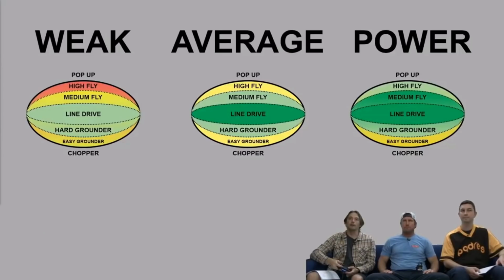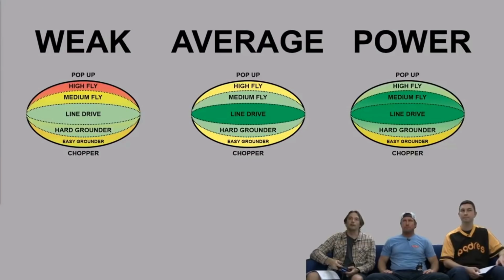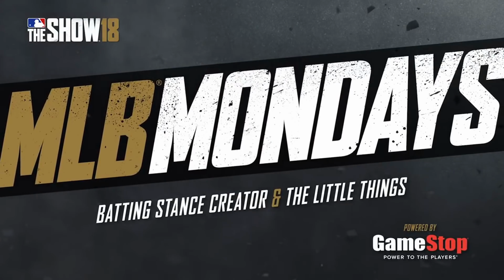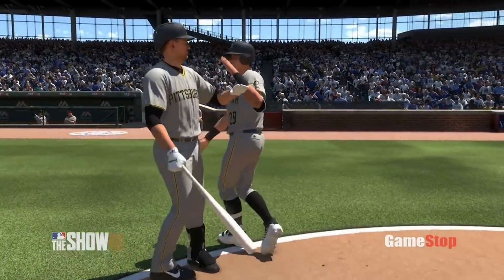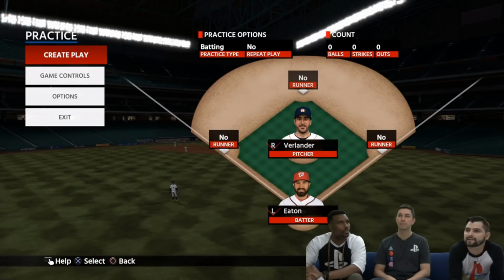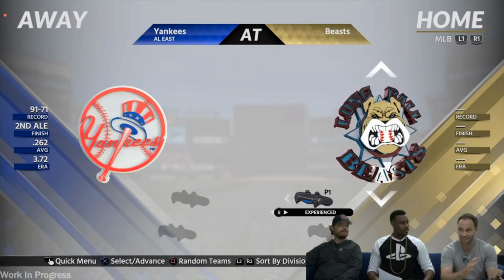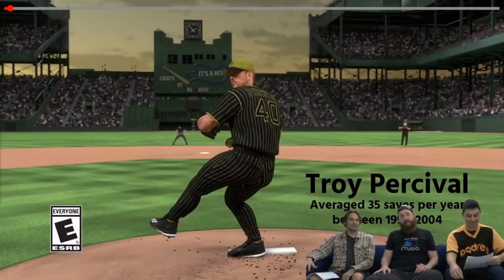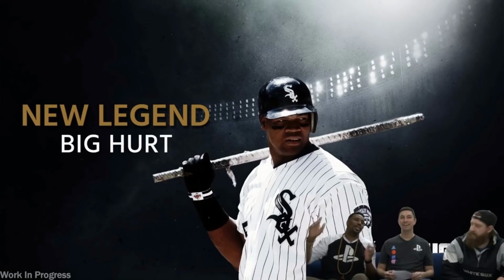MLB The Show 18 Top 5 New Features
MLB The Show 18 is an upcoming Major League Baseball (MLB) video game in development by SIE San Diego Studio and to be published by Sony Interactive Entertainment. It will be the thirteenth entry of the MLB: The Show franchise, and will be released on March 27, 2018, for PlayStation 4. Aaron Judge will be featured as the cover star for the U.S. version, while Marcus Stroman will be on the cover of the Canadian version. A limited amount of people were invited to a closed alpha, which began on December 22, 2017 until December 26, 2017 to test the online servers.

Matt Vasgersian, Dan Plesac and Mark DeRosa will be the play-by-play commentators. DeRosa replaces Harold Reynolds, who will not return after one season with The Show. Mike Carlucci returns as public address commentator.